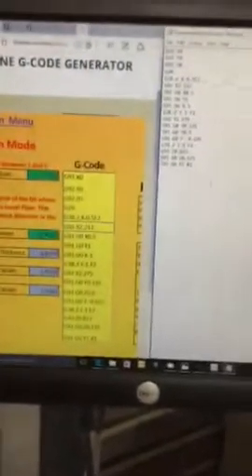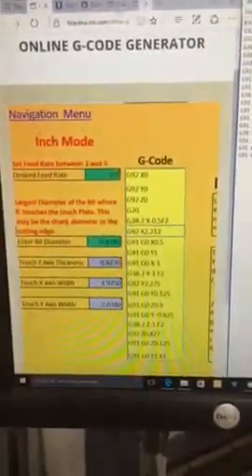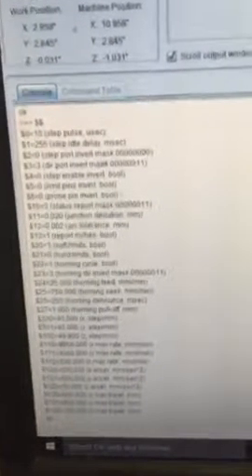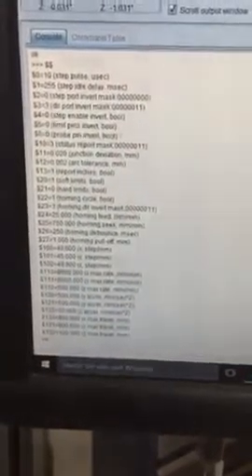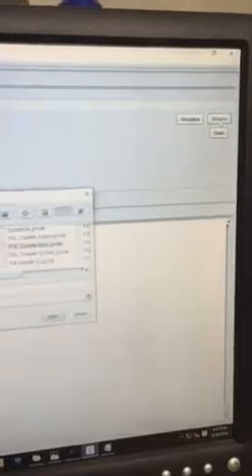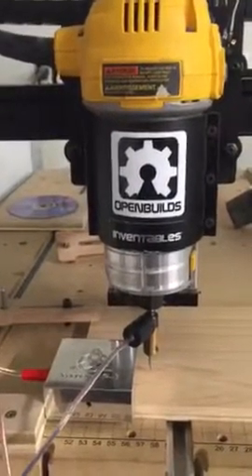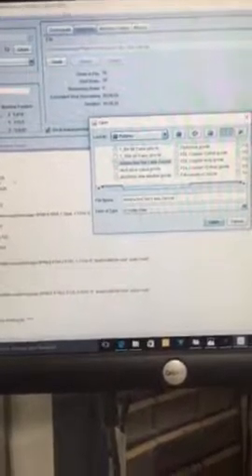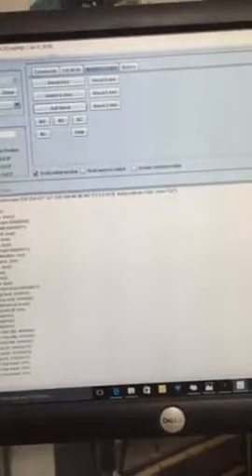Triquerta Issue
Issue with G Code and triquerta.